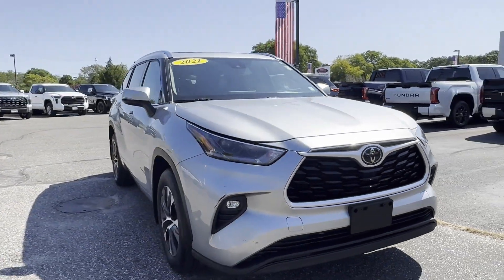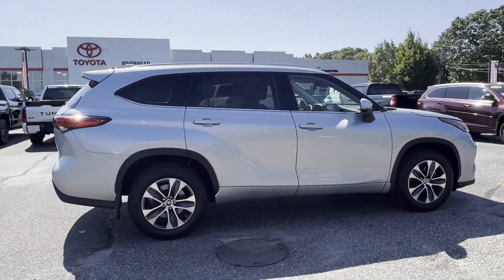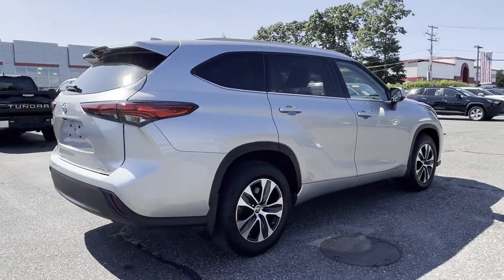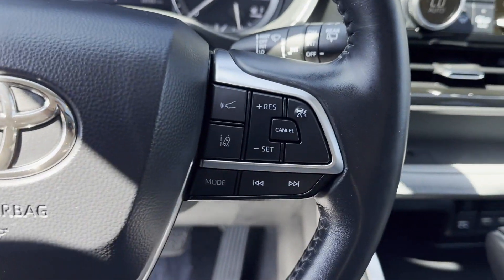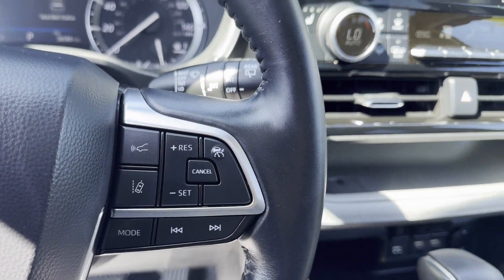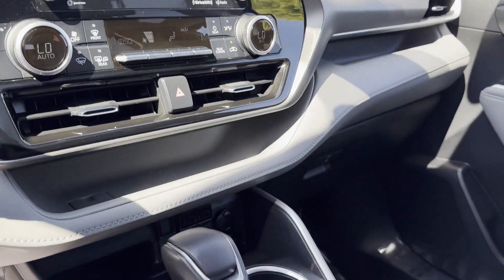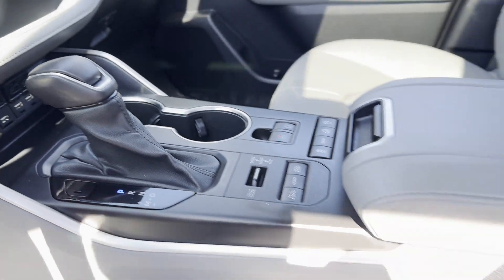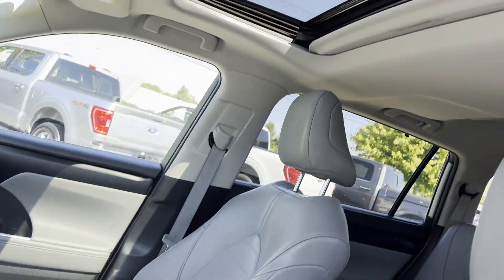2021 Toyota Highlander XLE Riverhead, Rocky Point, Manorville, Hampton Bays, Shirley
Riverhead Toyota is located at 1655 Old Country Rd, Riverhead, NY 11901 and can be reached by phone via . We are your top choice when it comes to New and Pre-Owned Toyota vehicles in Riverhead, Rocky Point, Manorville, Hampton Bays, Shirley, New York.

2021 Toyota Highlander XLE 5TDHZRBH6MS065888

With our large Pre-Owned Inventory, we have the car, truck or SUV you’re looking for!

All our Pre-Owned vehicles must go through a strict evaluation and meet our premium manufacturing standards to earn the Certified title. You can find even more information on our Certified Toyota Inventory

In the market for a brand new Toyota? Check out our amazing New Inventory selection here: Link to the New Vehicle Search / Vehicle Listing Page.

Thank you for considering Riverhead Toyota as your premier New York Toyota dealer. We look forward to helping you with all your Pre-Owned car needs and hope to see you soon!